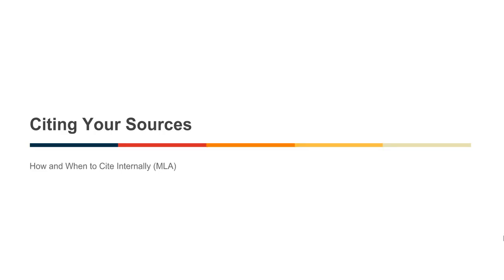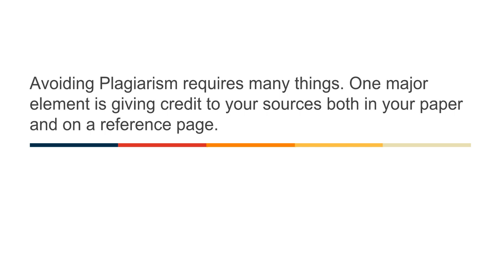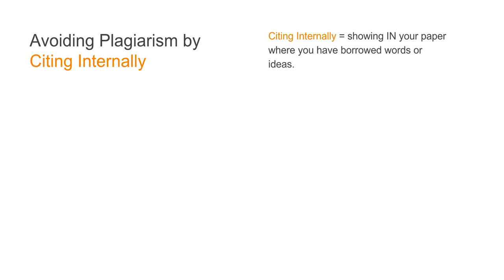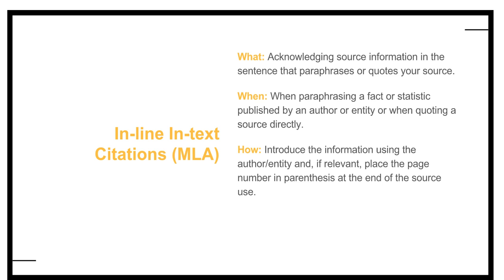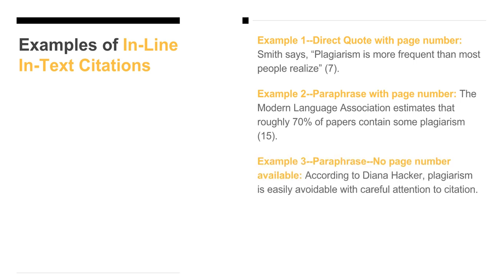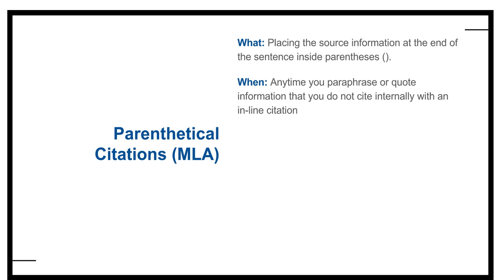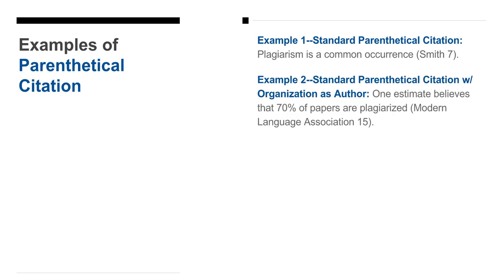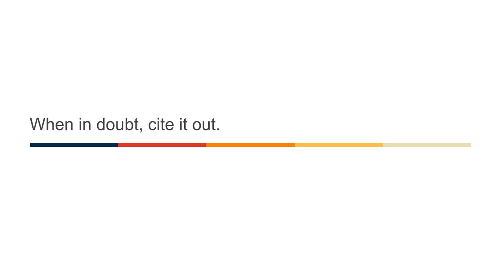In Text Citations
An introduction to when and how to cite internally in MLA format.